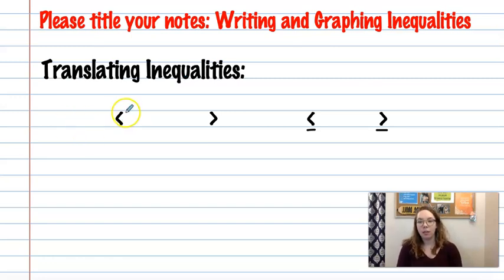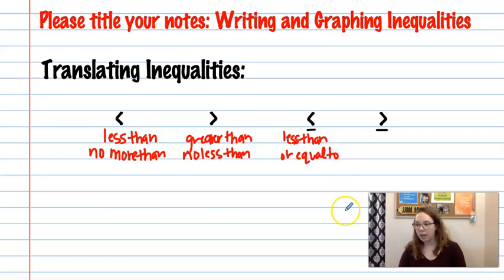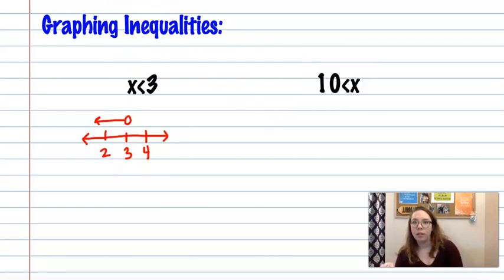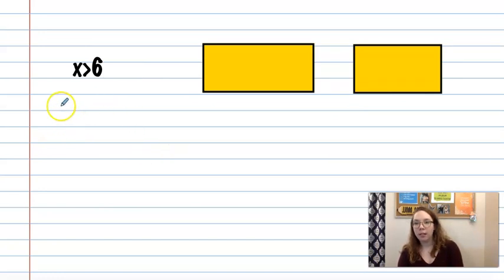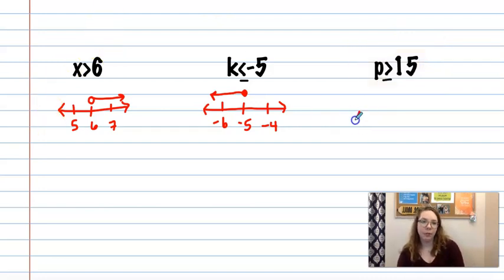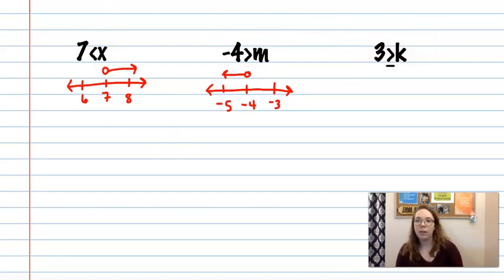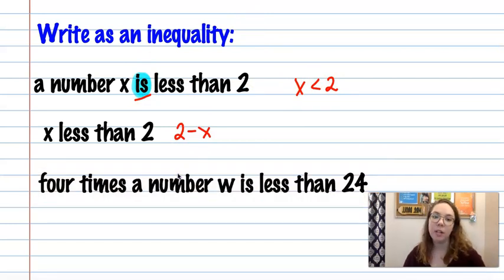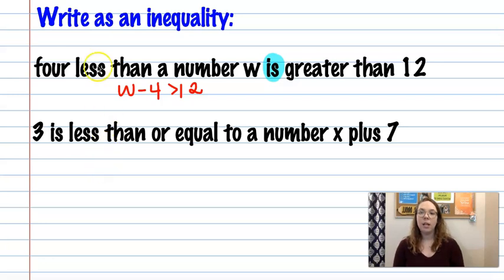Writing and Graphing Inequalities